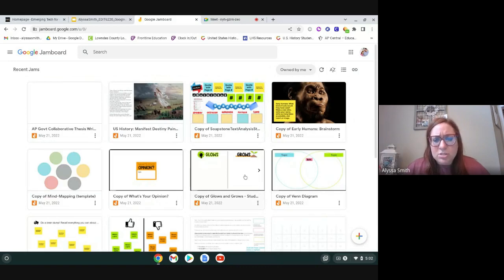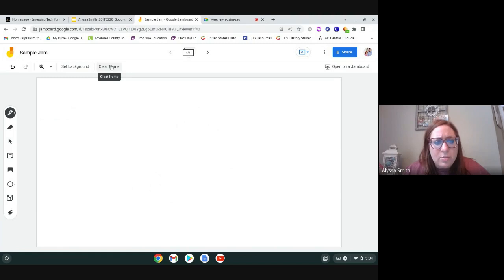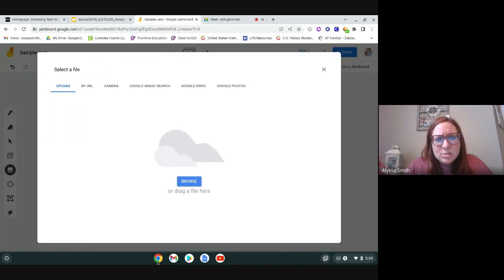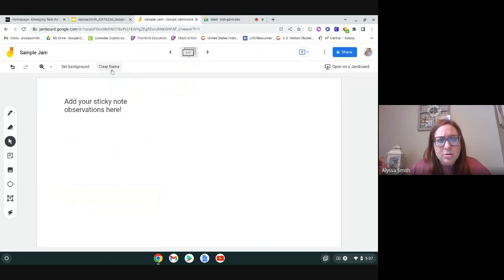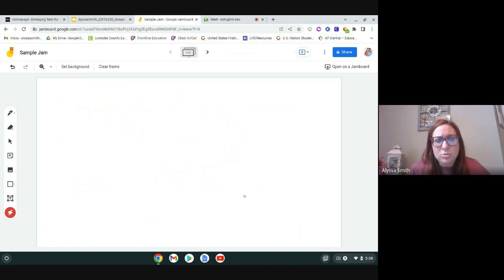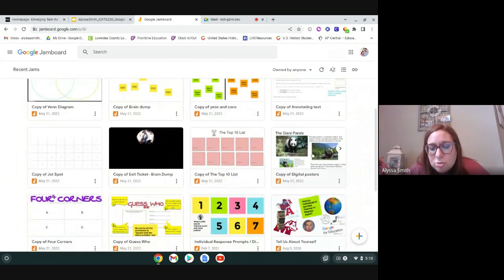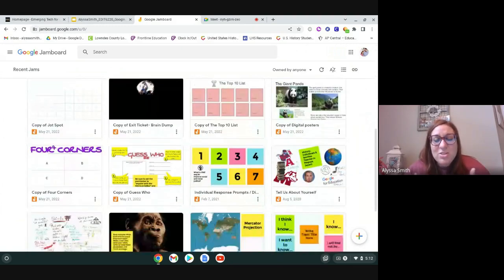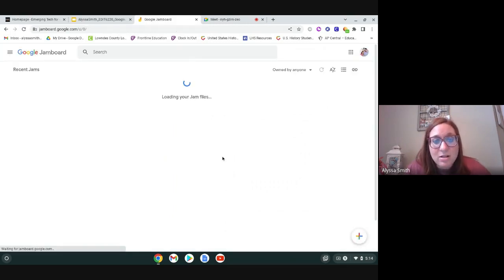Tutorial: How to Use Jamboard in the Classroom (Part 1)